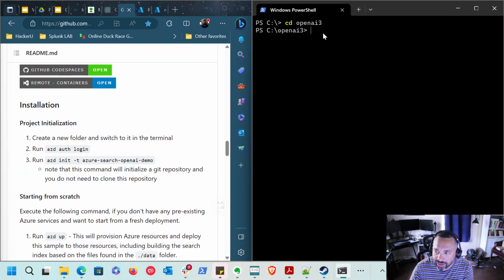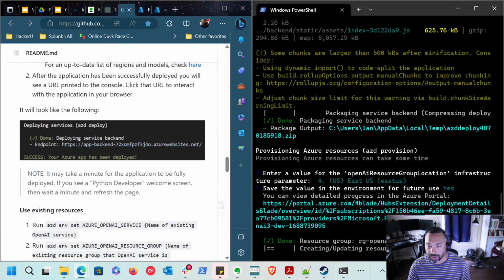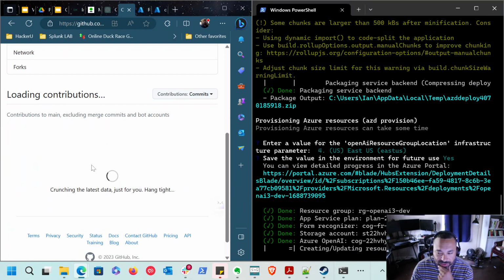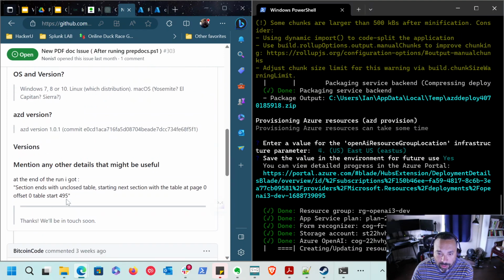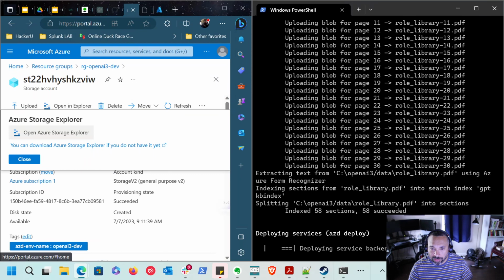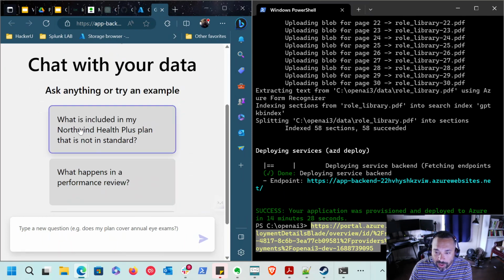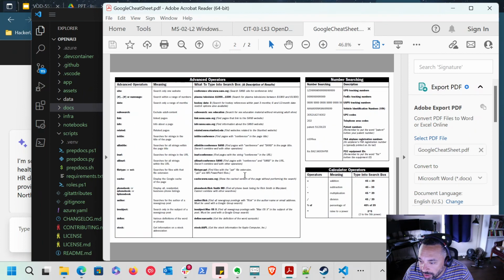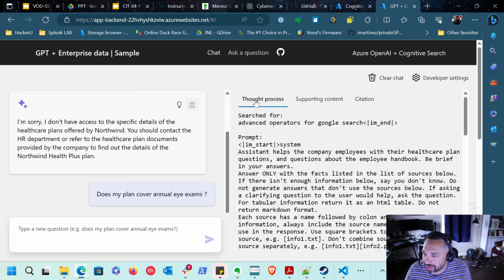Discover the Perfect Combination: Azure Cognitive Search, OpenAI, and ChatGPT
In this video, we'll be installing the Azure Search Openai Demo Cognitive Search GPT. This demo allows you to search for documents in your Azure Search database using natural language processing (NLP). This demo is a good way to see how Azure Search can help you with your search needs.

This video is a step-by-step walkthrough of setting up Azure Cognitive Search Demo from this